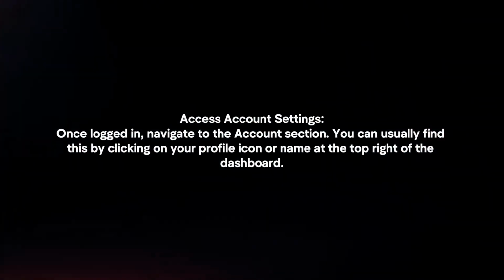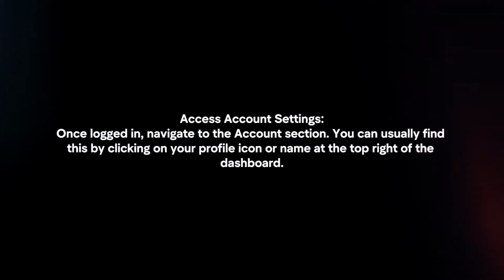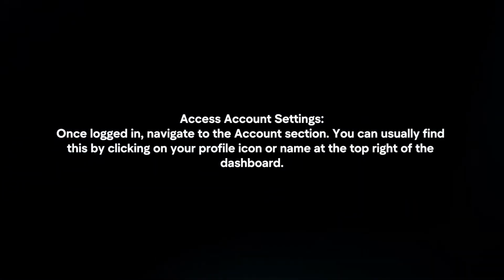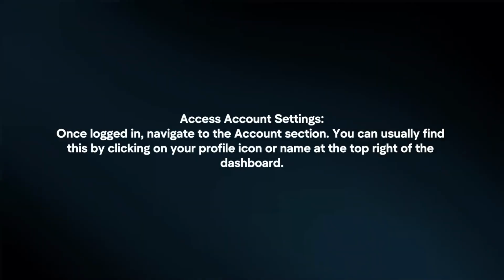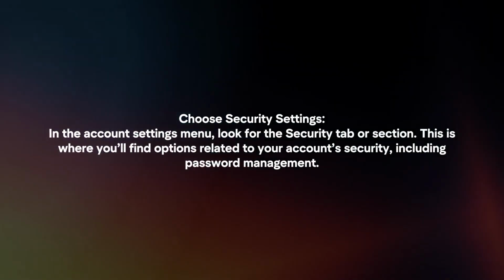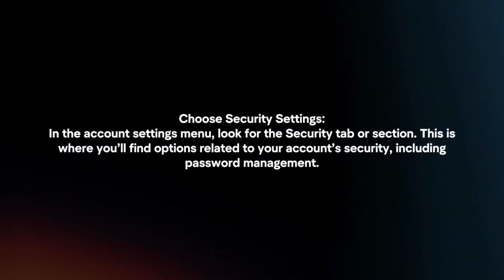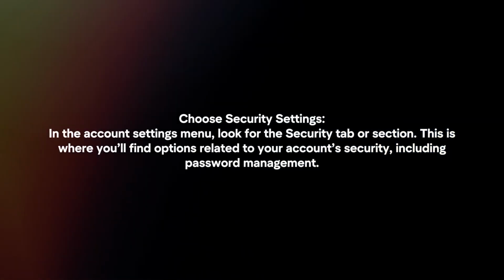How To Change Bluehost Password? (2024)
In this video I will explain How You Can Change Bluehost Password In 2024.